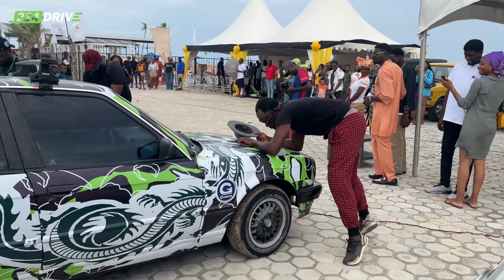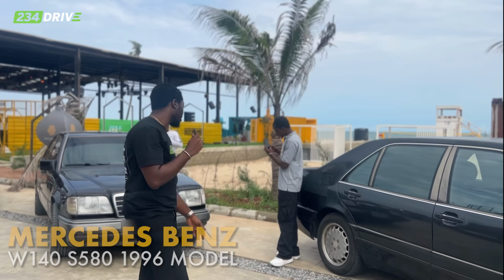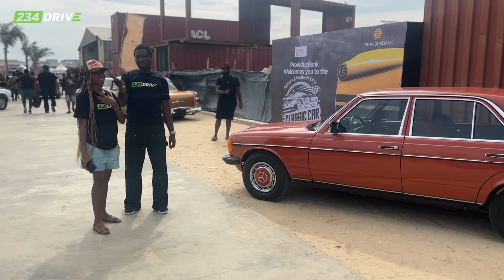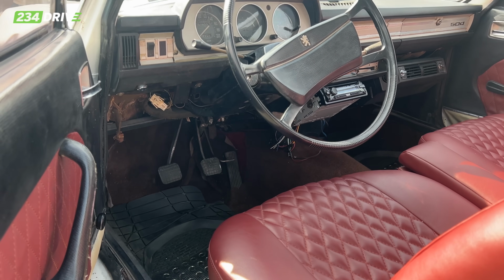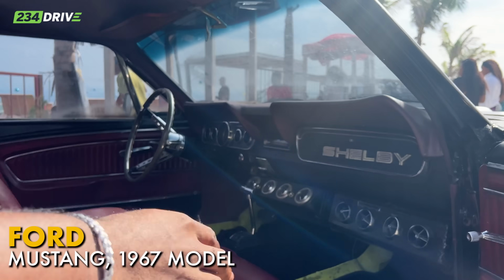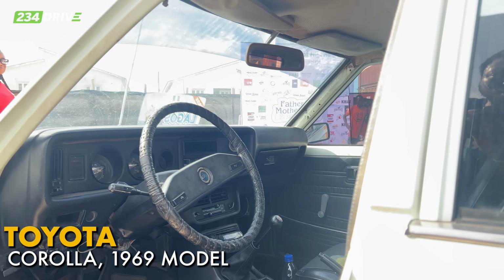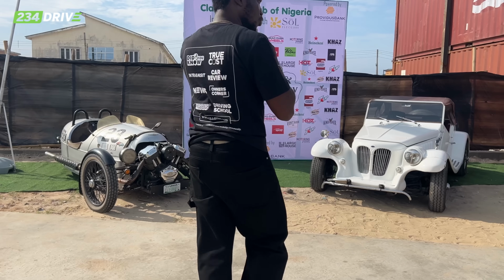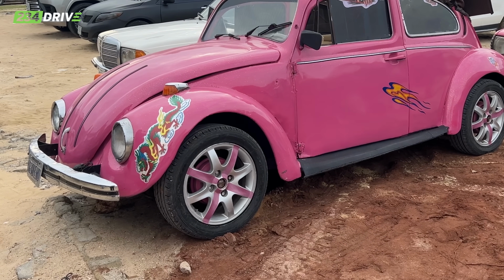RARE Vintage Cars You Won’t Believe Are in Nigeria! 🇳🇬 | Biggest Classic Car Show!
Step into a world of nostalgia and horsepower at Nigeria’s most exciting Vintage Car Show! organized by the Classic Car Club of Nigeria in commemoration  of Father's Day 2025 🇳🇬🚘 In this video, we take you on a stunning walk-through of every classic and vintage car on display — from timeless Mercedes-Benz and Ford Mustangs to rare collectible models you won’t believe are still on Nigerian roads.

🎥 Whether you're a car enthusiast, collector, or just love automotive history, this video is for you!

✅ What to Expect:

Full showcase of vintage and classic cars

Up-close looks at rare models in mint condition

Interviews with collectors and car owners

Highlights of Nigerian car culture and community

💡 Timestamps
00:00 - Intro
01:08 - The Mercedes Benz Cars
05:59 - Peugeot 504
06:48 - AMC Rambler Classic
07:11 - BMW E30
08:20 - Ford Mustang
09:14 - Volvo 240
09:50 - Toyota Corolla
10:54 - Mazda MX-5 Miata
11:30 - SL500
13:01 - Pilgrim & Morgan
13:40 - Cadillac Eldorado
14:23 - Outro

👇 Drop your favourite car from the show in the comments!